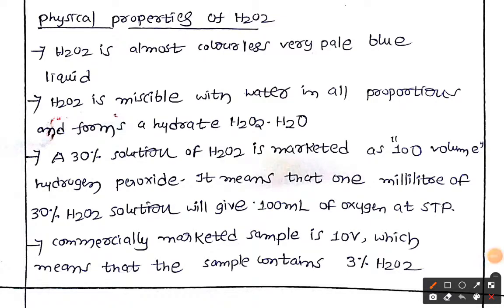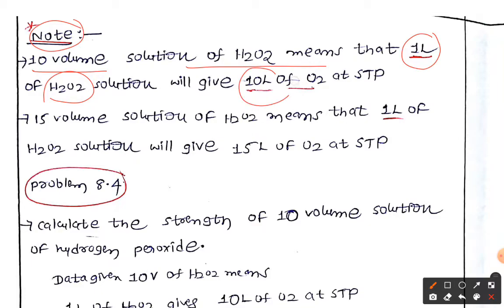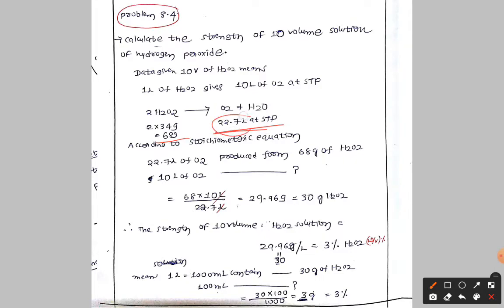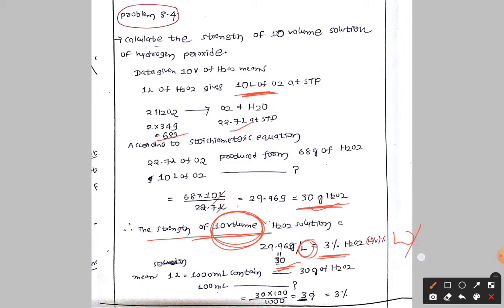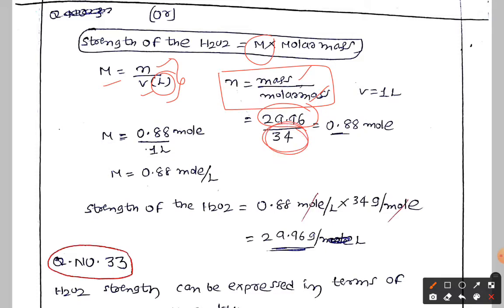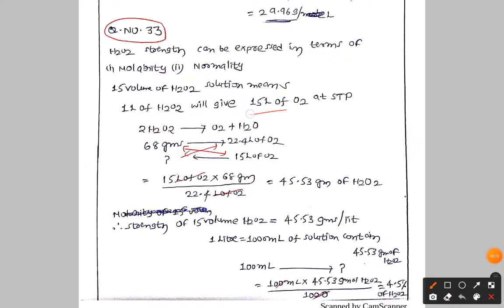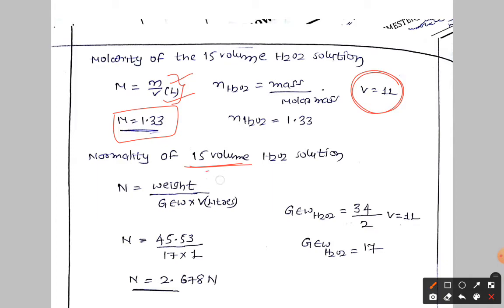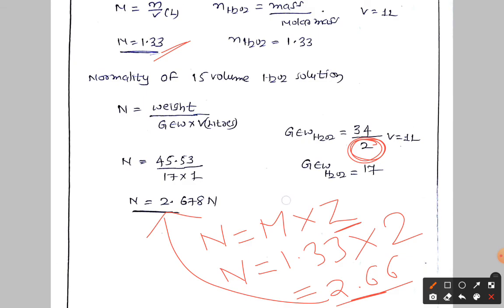Lecture -11: Physical properties of Hydrogen peroxide